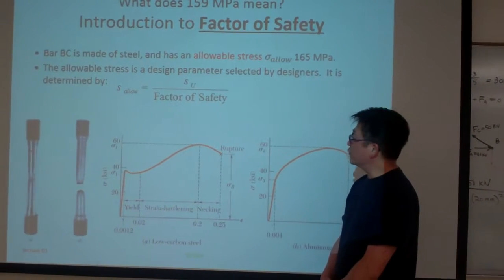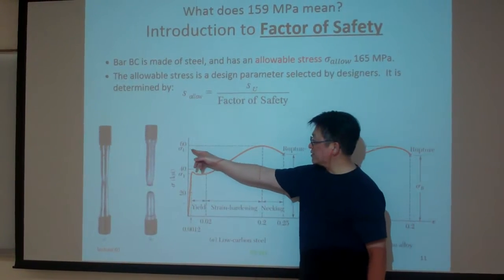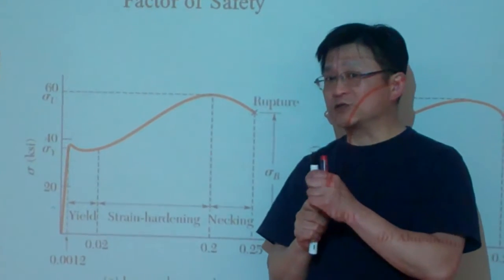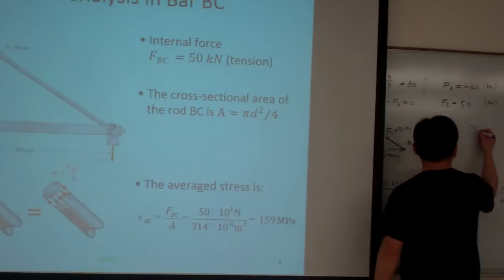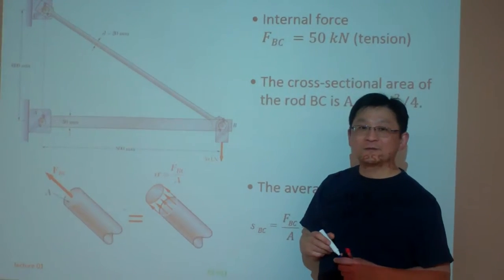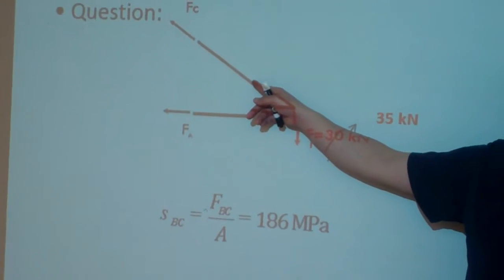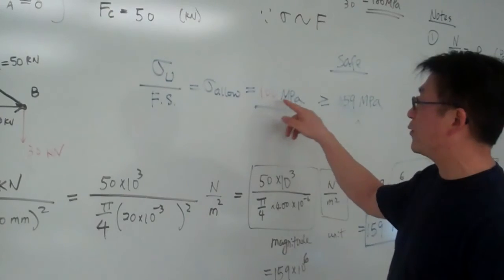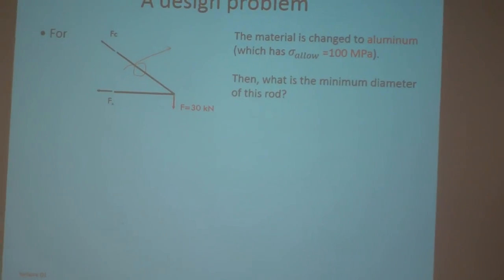ch1 14 Allowable Stress and Factor of safety